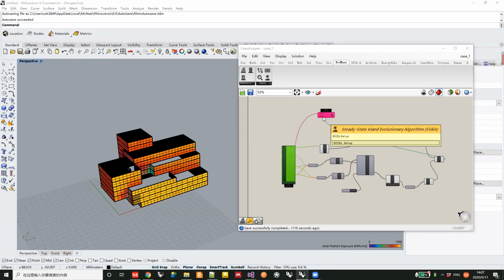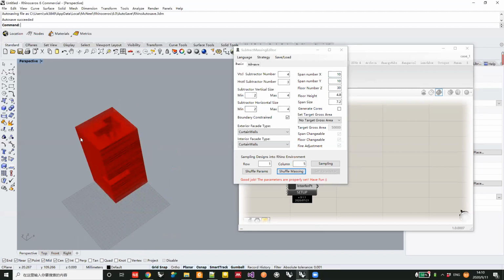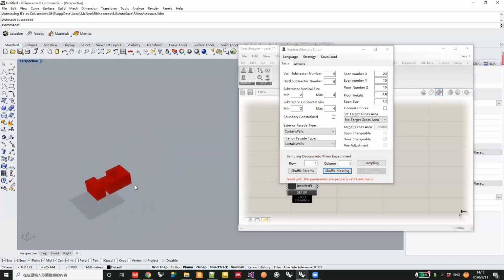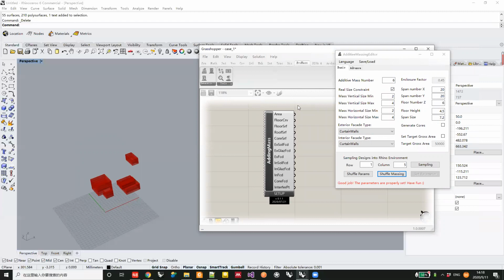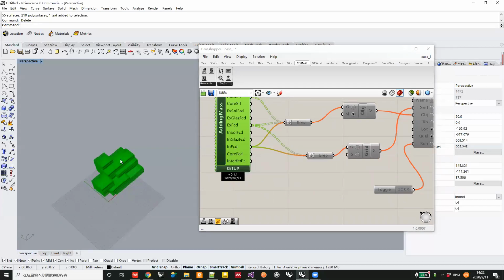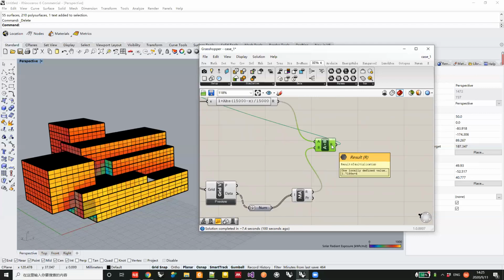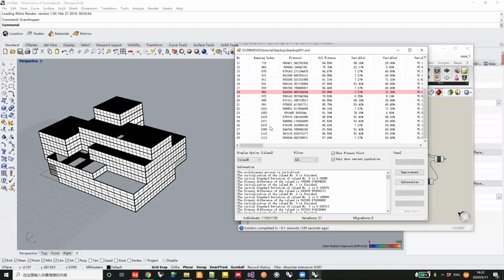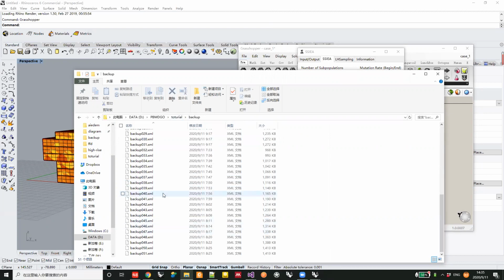EvoMass Tutorial Part 1 - General Overview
This video will give you a general overview of using EvoMass. For more detailed operations and applications of using EvoMass, please check the other videos in this playlist.